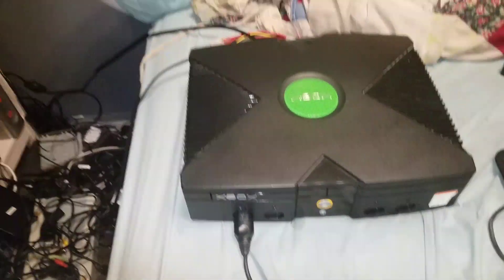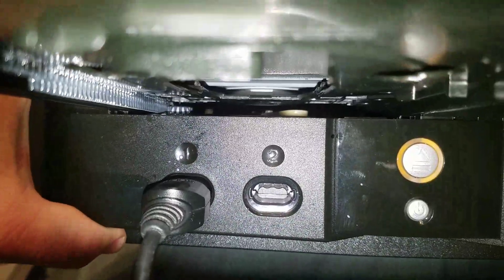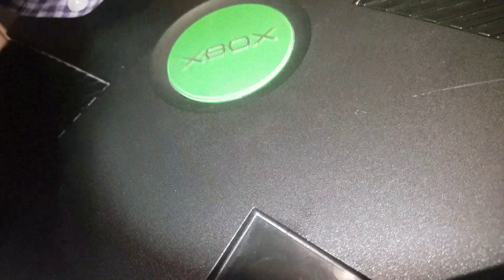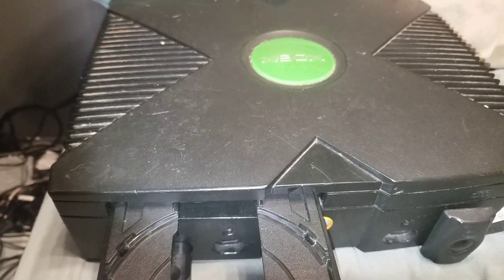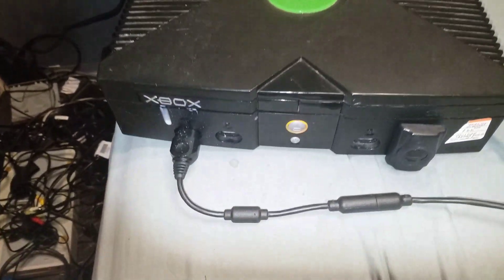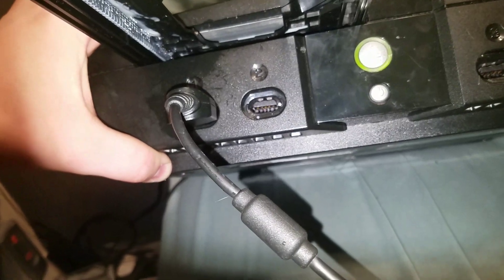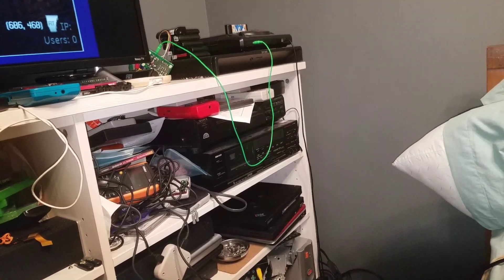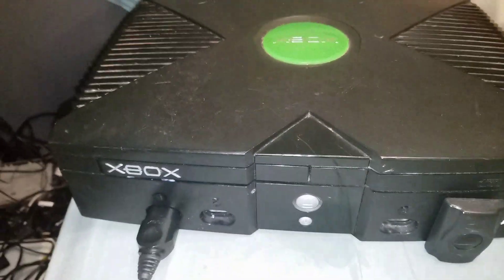Original Xbox 1.6b upgrades and repairs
Decided it was time to repair the sticking DVD drive issues on both of my 1.6b Xbox systems (Samsung) that require a smack to open the drive and sprayed white lithium grease on the eject mechanism gears and drive tray teeth and tested them to make sure they open and close without hiccups.

The other 1.6b (first one in this video) had the HDD replaced from the Western Digital 8GB HDD to the 120GB Maxtor DiamondMax HDD (will swap with a 480GB SSD later once I get another SATA to IDE and 8080-conductor 40-pin IDE cable or two (2 feet or more) and another 480GB SSD for the 1.0 system).